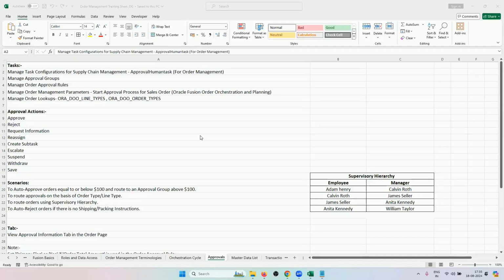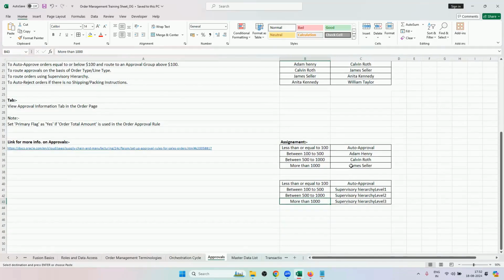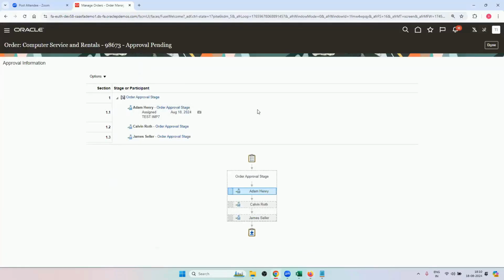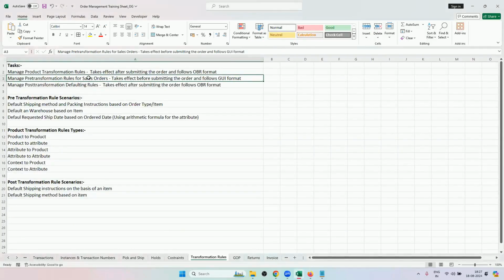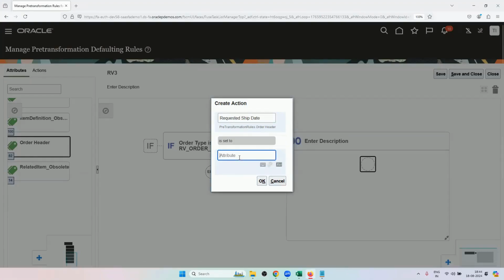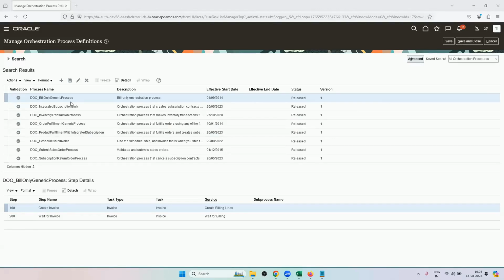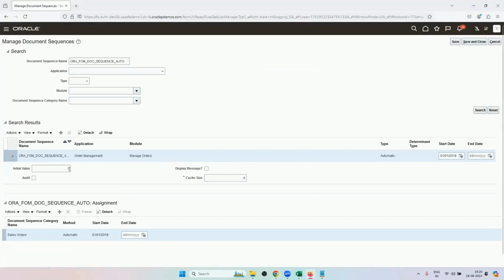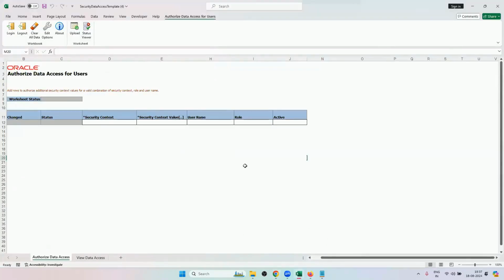Session 4 Oracle Order Management Cloud Live Training 18 Aug 24